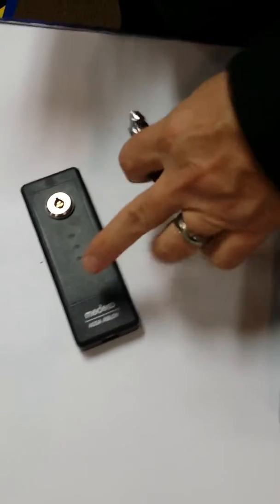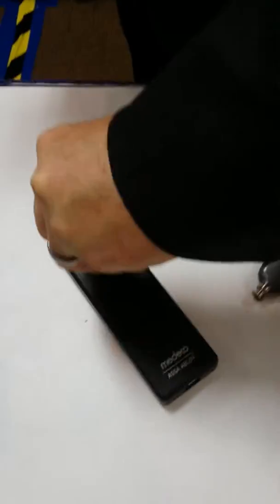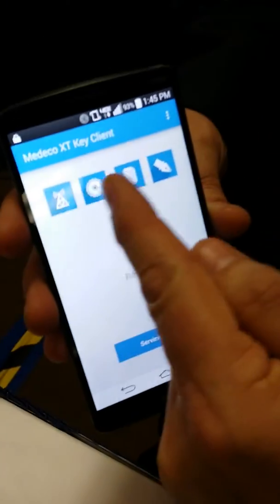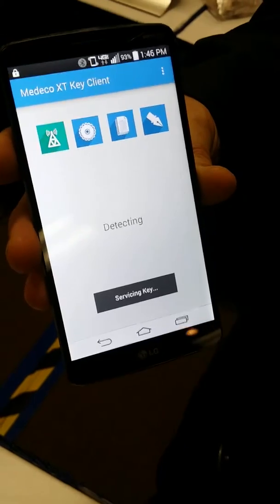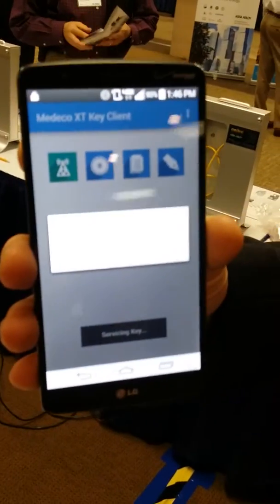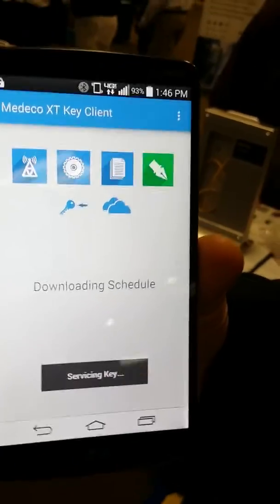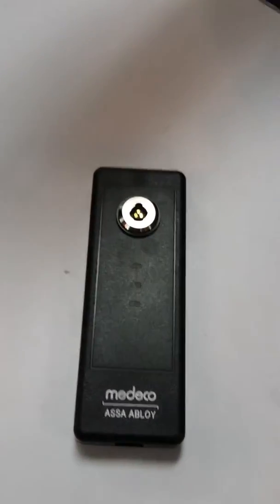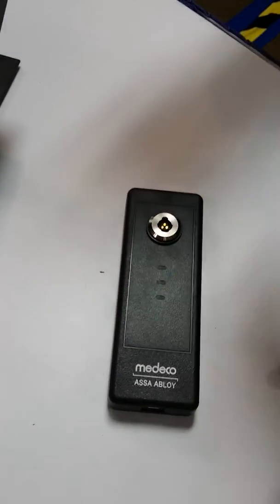Medeco Web XT Blue Tooth Programmer Coming Soon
Soon the Medeco XT system will allow you to control your keys and locks you have using your smartphone linked to a portable Bluetooth Programmer..  Should be released in 60 days betas are currently being tested.